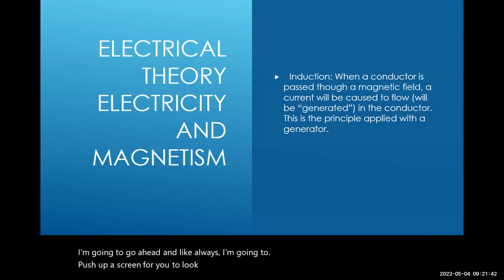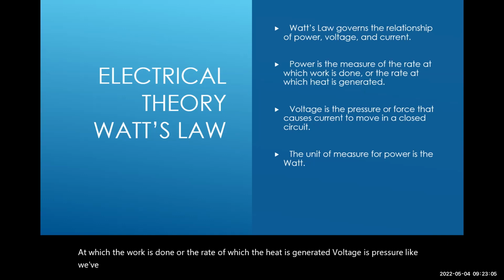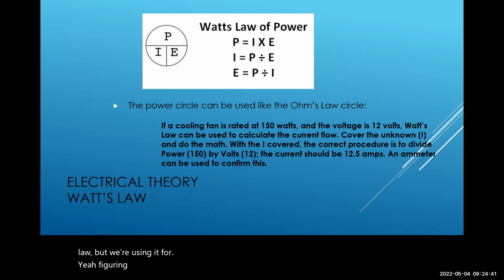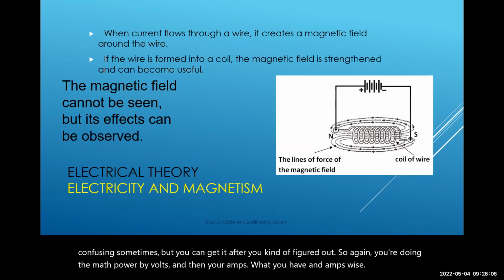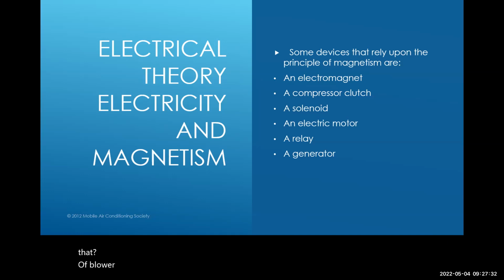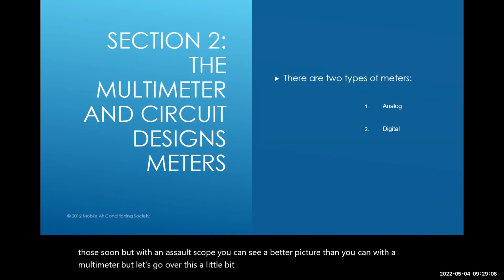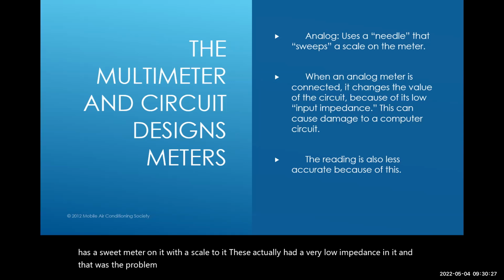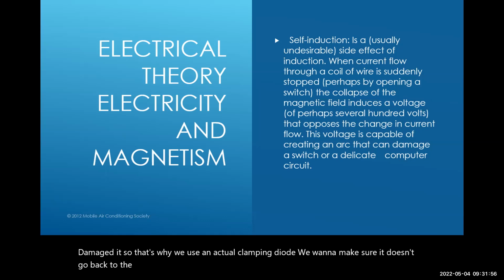Electrical Theory, Electricity and Magnetism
This video is intended for my students but everyone is welcome